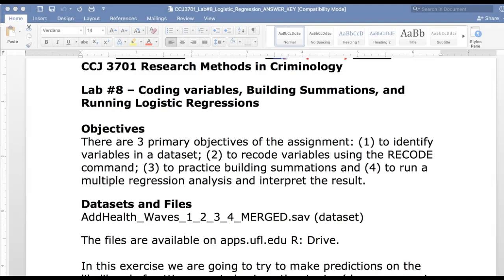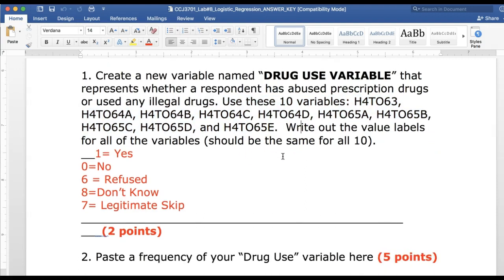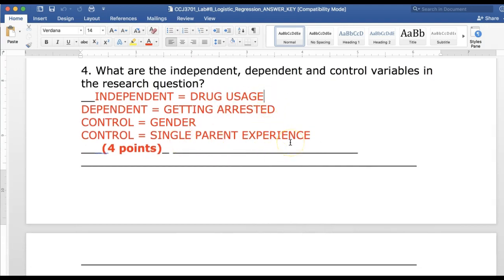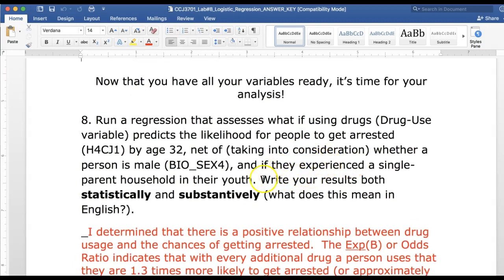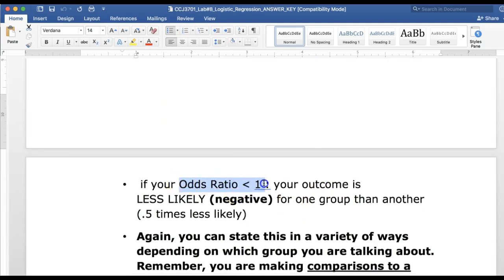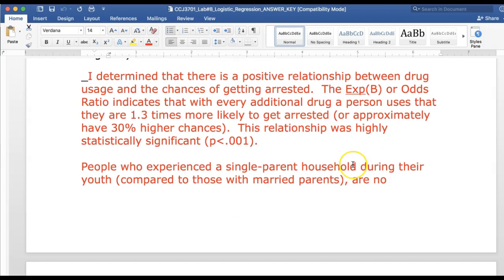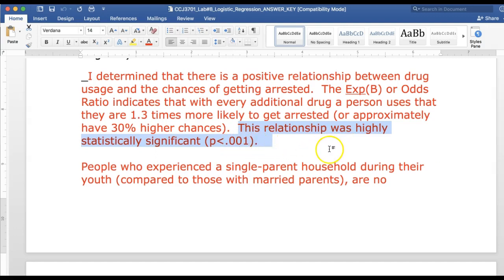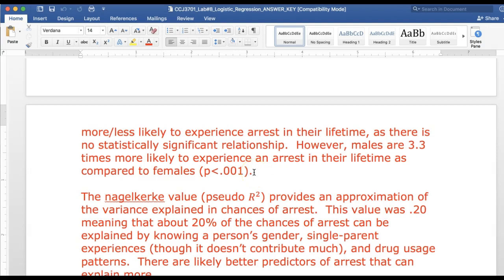CCJ 3701 Lab #8 Answer Key Help with Binary Logistic Regress